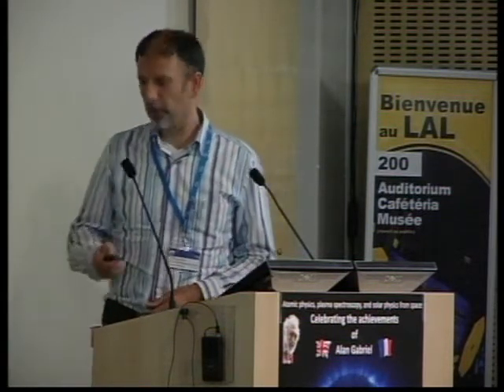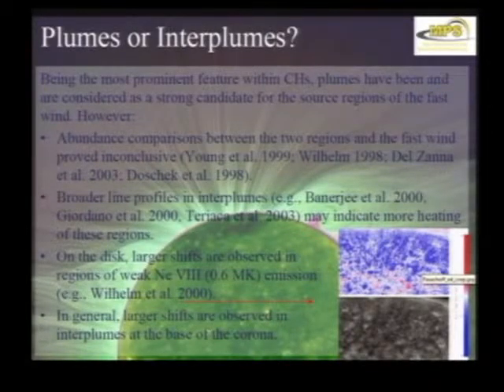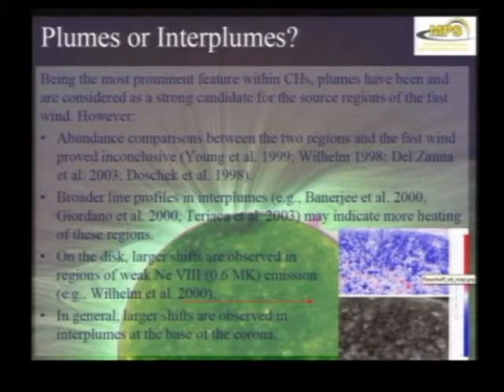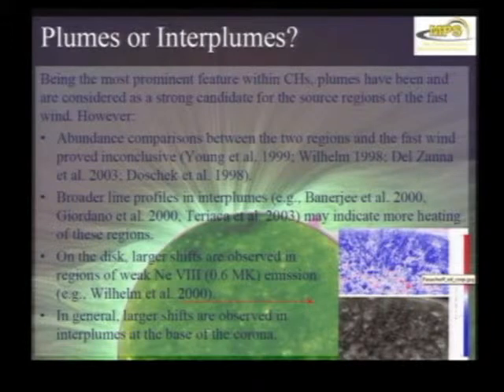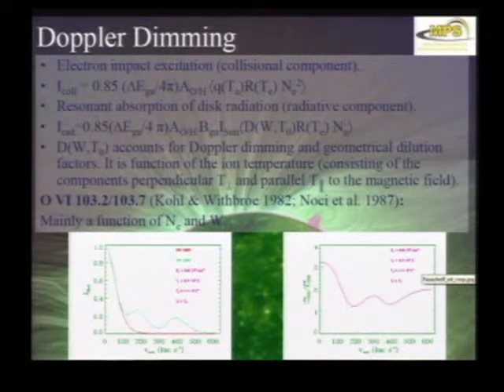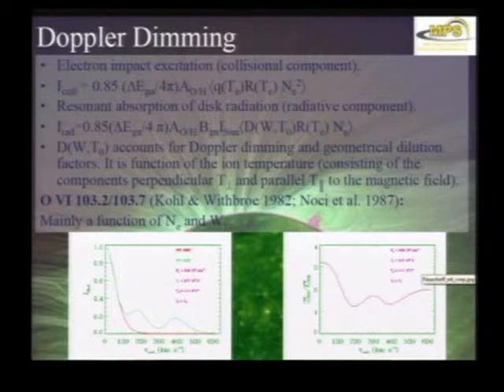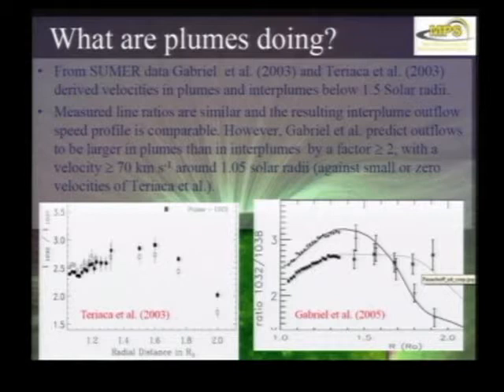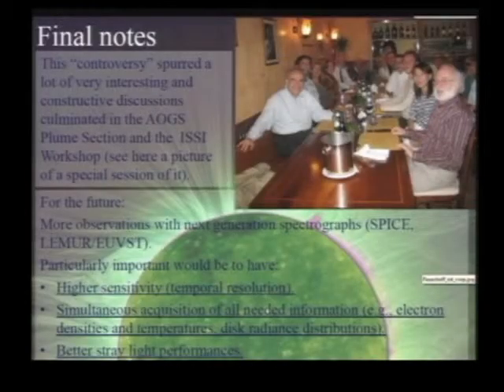Luca Teriaca - The plume vs interplume dilemma